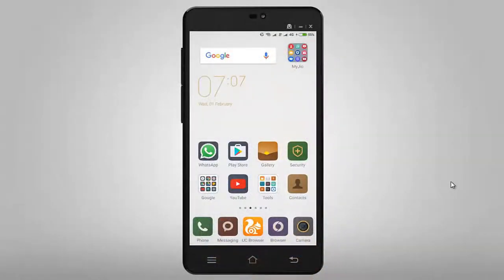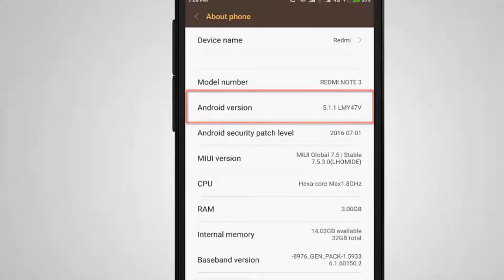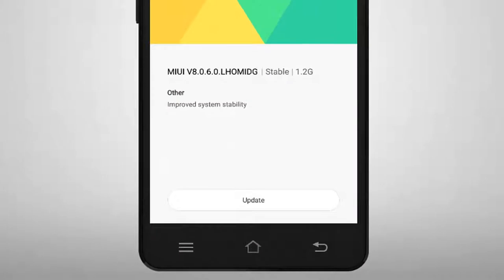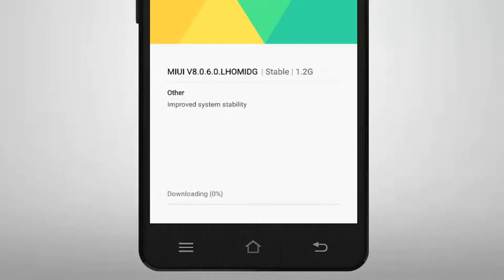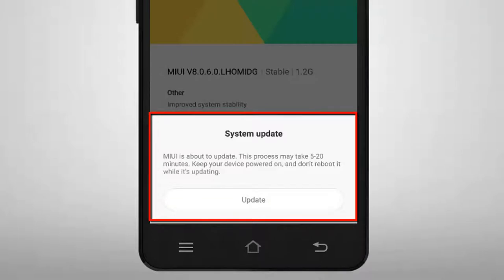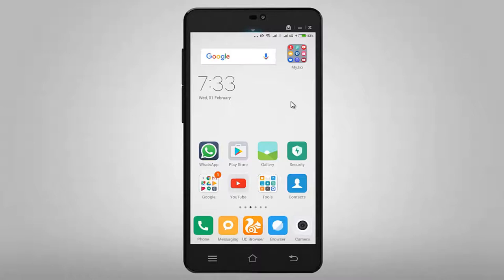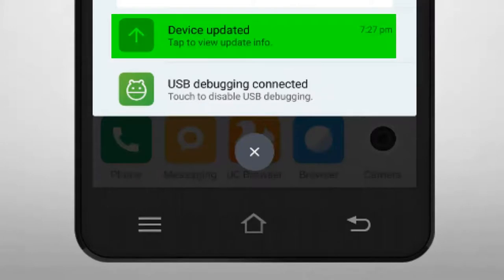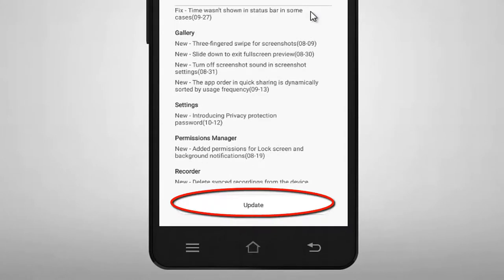Android 7.0 Nougat Released? Does Your Phone Support Nougat 7.0? How to update it??2017 [Hindi/urdu]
Android 7.0 nougat released? Does Your Phone Support this New Version? How to update it?? 2017[Hindi/Urdu]

Android new version 7.0 is released with a set of new features. And many big companies models are supporting this feature? Is your phone in the supported device list??

Wathc this video and check if your phone support Android 7.0 nougat and if it does, how to update it to the latest android version i.e Android  Nougat  7.0.

क्या आपका फ़ोन नया एंड्राइड वर्शन नवगात 7.0 सपोर्ट करता है?? अगर हां तो आपके फ़ोन को नए आंद्रीद वर्शन से कैसे अपडेट करें.

ये जानने के लिए ये वीडियो देखें एंड बनाये अपने फ़ोन को Up to date.

Up coming searches
What are new features in Nougat 7.0
how to upadet phone to the latest version
how to check if my phone is up to date
How to update android nougat 7.0 on my phone?
does my phone support nougat 7.0
is my phone support new android version 7.0
How to update phone to the latest version in hindi
is latest android version available on my phone

Channel about:

Information Center is a hub of knowledge on various subjects including health, tech, jobs and career, success and motivation and lots more.

Also watch our previous videos on-

12. STRESSED? Here is How to Live a HAPPY LIFE! खुश कैसे रहा जाए? [Tips in Hindi]

अपने दोस्तों को एक साथ ५००१ मैसेज भेजे और अपने दोस्तों के मजे ले. कैसे?? विडियो देखे एंड सीखे.